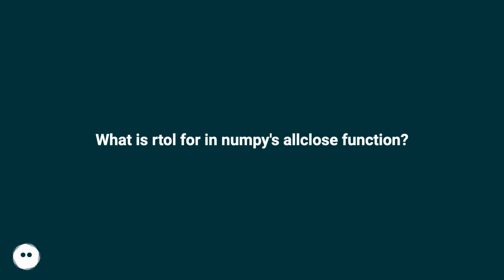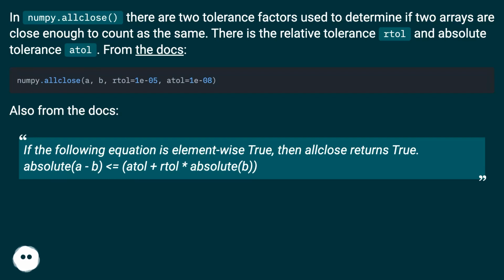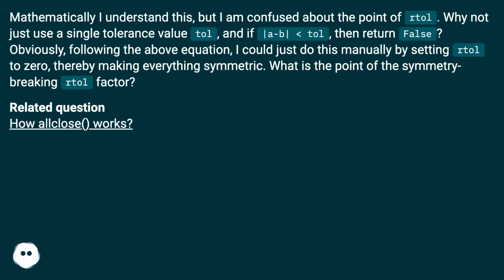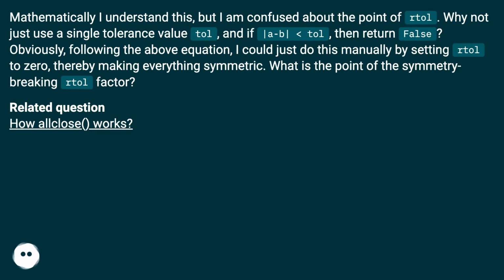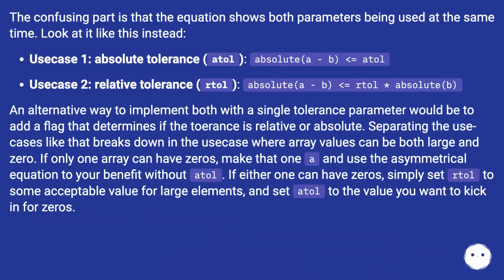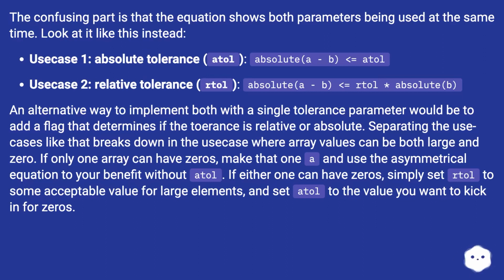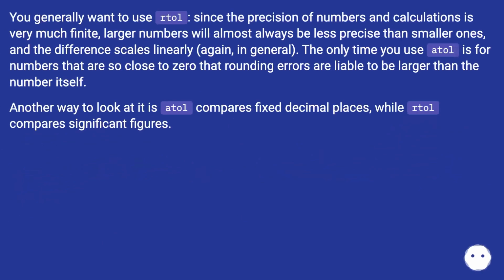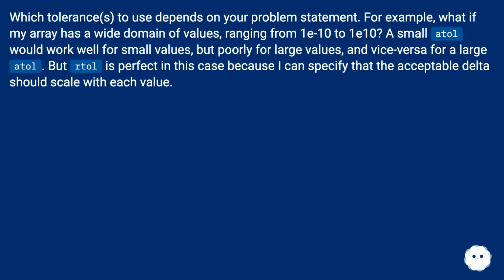What is rtol for in numpy's allclose function?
Chapters
00:00 What Is Rtol For In Numpy'S Allclose Function?
01:01 Accepted Answer Score 20
02:21 Answer 2 Score 6
02:47 Thank you